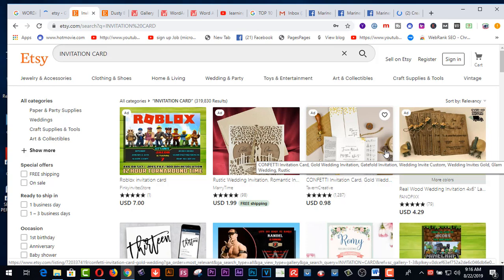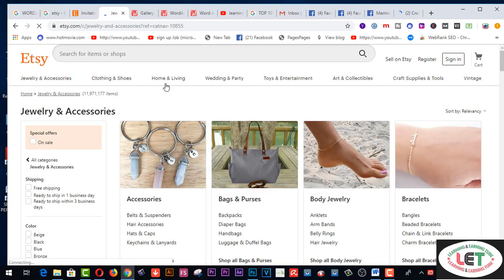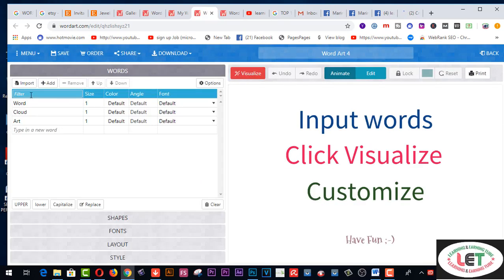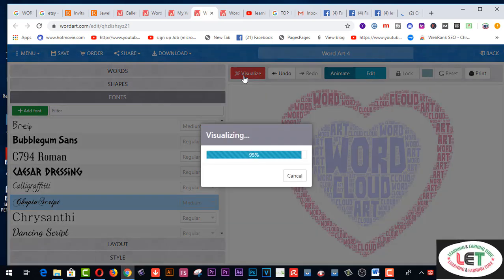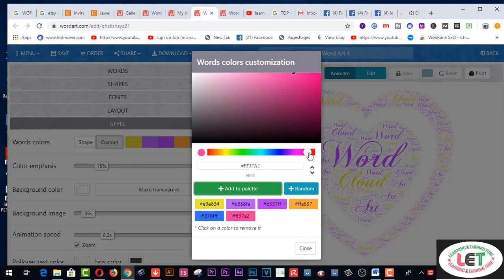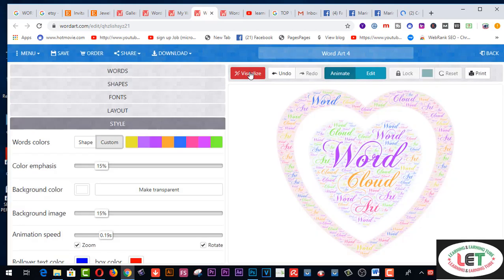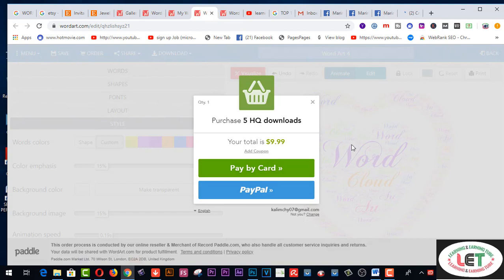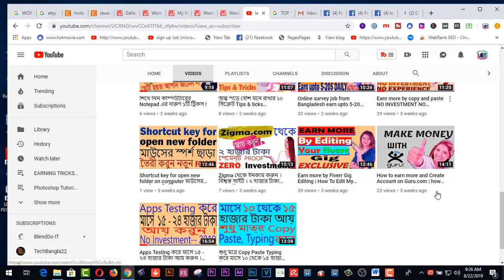how to earn from Online shop by selling your Design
Here you will find  how to earn from Online shop by selling your Design.

2.  Facebook Group learning & earning tube
3. WEB DESIGN TUTORIAL & KNOWLEDGE:-

2.Earn more by Fiverr Gig Editing | How To Edit My Fiverr Gig Information ( update 2019)
3.Earn Daily $75 Dollars From Google Survey Full Bangla

4.singapore আইপি  নিজে  নিজেই চেক করুন - singapore visa IPA check MOM Updates 2019
5.Spin & Earn Money App Bkash App Payment | Online Income Bangla 2019
6. Earn and Hire from Bangladeshi site hirekoro.com সরাসরি ১০০% বিকাশ/ব্যাংক পেমেন্ট । *Must watch*
7. Brave browser থেকে মাসে ২২,০০০ টাকা আয় করুন, পেমেন্ট না পেলে আমি দিব
8. how to sign up on 4 Microworkers websites to earn More -2019

9. Upwork English spelling test (U.S version) answers 2019
10. Upwork English spelling test (U.K version) and Answers 2019
11. 2019 Upwork Readiness Test and Answers ( GET 5 out of 5)

12. ৯ টি সাইট থেকে ফ্রিতে সহজে লাখ টাকার আর্থিক অনুদান নিন । পেমেন্টঃ পেপাল ও ব্যাংক
৯ টি সাইট থেকে ফ্রিতে সহজে লাখ টাকার আর্থিক অনুদান নিন ।
13.9 free trusted sites for selling Logo-2019 II Amazing sites for selling logo
14. KajKey.com -থেকে-আয়-করবেন-যেভাবে II how to earn by BID on KajKey.com
15.10 best & free fundraising websites for all-2019 II fundraising websites